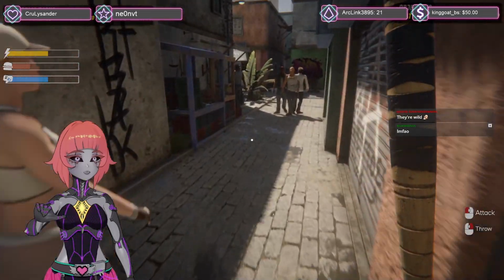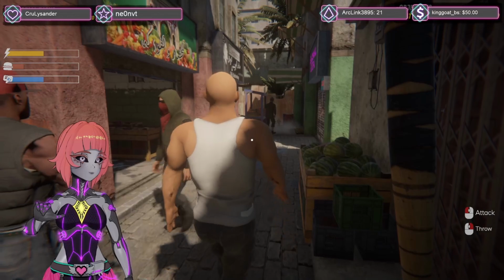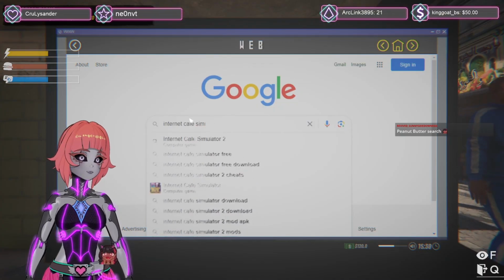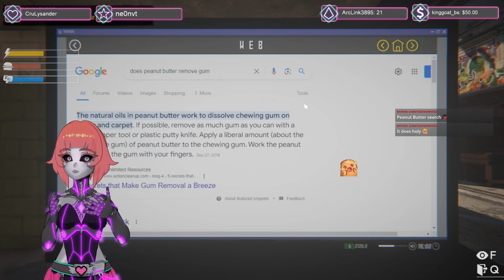weird things at the internet cafe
The things I do to run a small business...

Catch me live at Twitch.tv/ChromaTheSage !